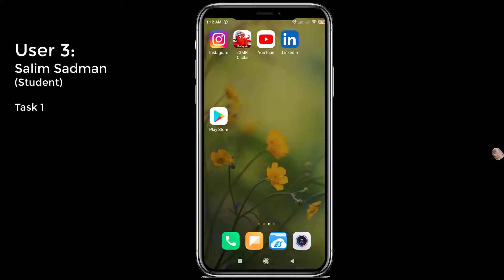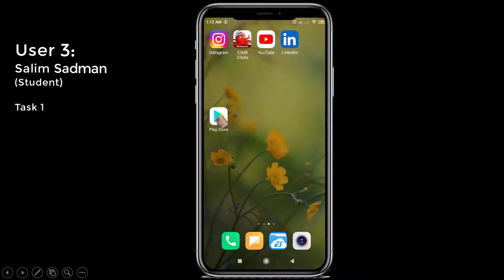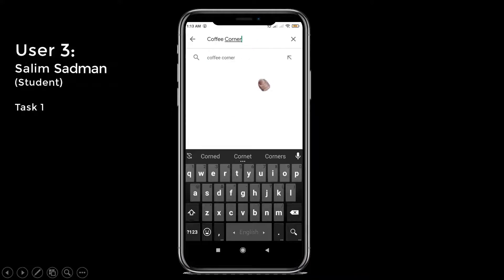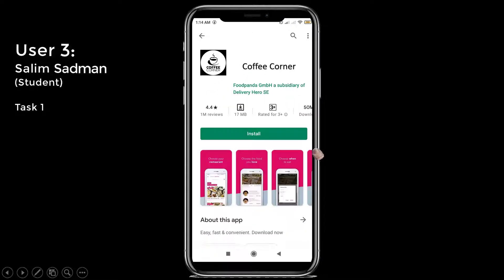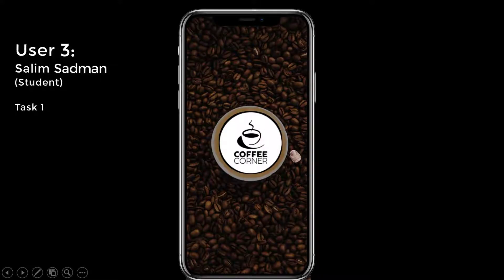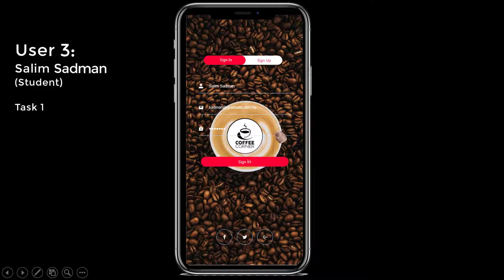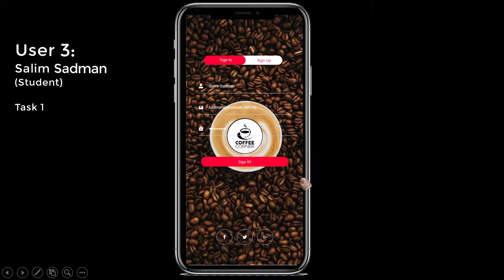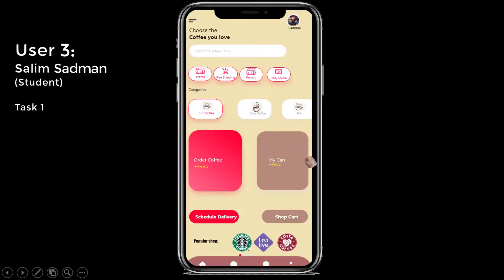User 3 Task 1